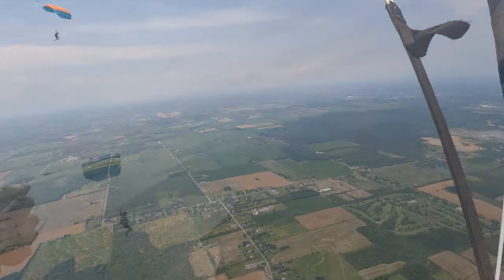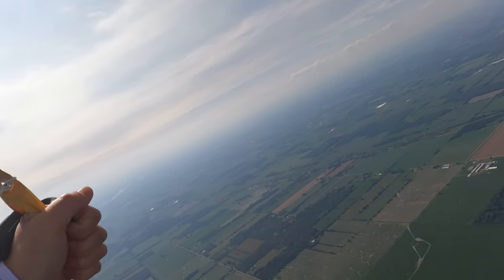Canopy Exercises that Matter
I also invite you to check out my 800 YouTube Videos on a wide variety of inspiring topics, not just skydiving. Just sign up on the Brian Germain Coaching Network, and join the fun. (Then get your butt out into the forest, the rivers and the seas, and remember that you love the real world.)

The BG COACHING Network: What is it?
Live and Recorded Lessons of all kinds, and discussions to explore safety in a more thorough manner. Four years of great discussions, amassing over 400 hours of inspiring educational content. Live meetings each week! Let's live longer, and better, together.

For Nature Immersion Therapeutic Experiences for Families and School Groups on Montgomery County Maryland:

New Skydivers!

If you are struggling with landings, accuracy or adrenaine management, I can help. I offer one-on-one private online coaching to help skydivers improve their skills to avoid bad days. I am exceptionally good at what I do, and I really want to help from the bottom of my heart. I love skydivers, and I want you to land safely.

I am the author of The Parachute and its Pilot, Transcending Fear and Green Light. I have been a canopy course director for more than 20 years, and have helped literally thousands of people like you land softer and more accurately. I have studied psychology on the undergraduate and graduate level, and I have been designing and manufacturing parachutes for over 30 years. I have created over 800 YouTube videos and hours and hours of premiere skydiving training videos These videos will tell the story of canopy flight in much more depth than any canopy course, including mine.

Over the past four years I have been holding live zoom safety meetings in my membership community on Mighty Networks, just $25 per month. You can get access to over 300 hours of these enlightening discussions and join the weekly meetings by following this invite

To schedule a private meeting to discuss your personal path to safer skydiving, go